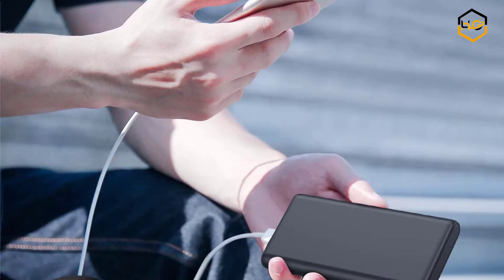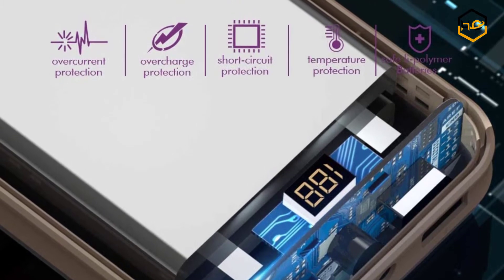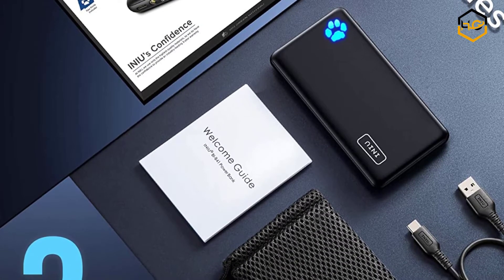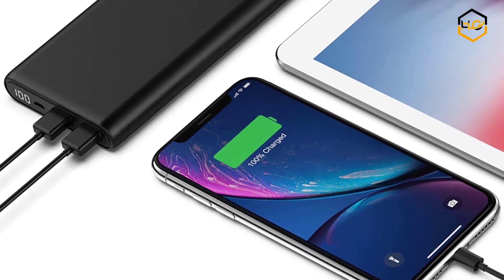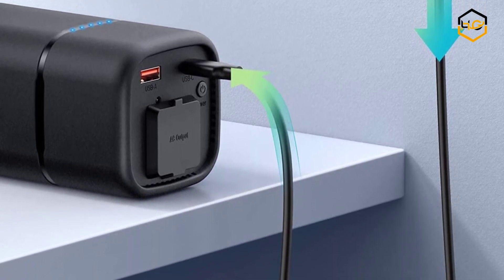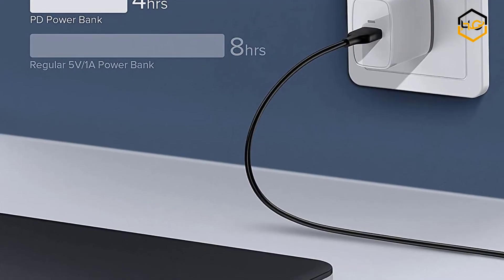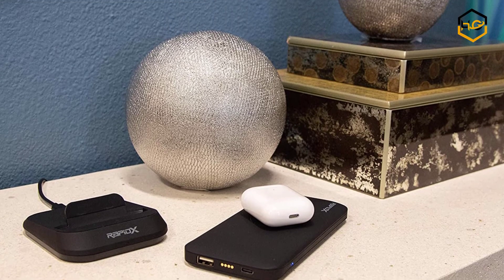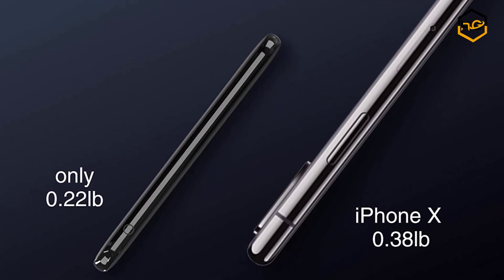8 Best Power Banks in 2021 - Hami Gadgets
Ranking at number 8 we have iMuto Power Bank.

Taurus X4 is smaller than iPhone 6 Plus, Our cell phone battery charger is powerful enough to charge iPhone 6 almost 8 times, iPad Air almost 1.7 times, Galaxy S6 almost 5.7 times, Macbook 2016 almost 1.2 times,For Nintendo Switch.

At number 7 we have INIU Power Bank.

At INIU, we use only the highest grade materials, so we do have the confidence to provide industry leading 3 years warranty.

At number 6 we have hhetp Power Bank.

Its Ultra Huge Capacity, adopts our advanced intelligent controlling IC, Built in high quality Li-Polymer batteries ,higher quality, safer and more reliable, powerful and longer lasting life after 100 perent  checked and continuous aging test.

At number 5 we have RAVPower Power Bank.

this Portable Charger with AC output reaches up to 80W to fully charge your MacBook Pro, iPhone, Nintendo Switch, GoPro, camera battery, desk lamp, small fan, etc. Great for camping  traveling  vacation or as a emergency backup power source.

At number 4 we have INIU Power Bank.

The most compact 10000mAh on the market, slip it into a backpack or a pocket, and it has the massive power to keep you going all day.

At number 3 we have GETIHU Power Bank.

GETIHU is a manufacturer with 11 years of experience. Providing gadgets with reassuring quality at unbeatable price is our biggest advantage and always our #1 priority.

At number 2 we have Rapidx Power Bank.

When at home or in the office, just prop your iPhone, Android, or other Qi-enabled device on the stand to effortlessly charge your device.

At number 1 we have Alongza Power Bank.

It is for Customized for long business trip or travelling, the 18.5Wh portable power bank is available to carry on the plane, portable and pocket friendly size to make it easy to carry around.